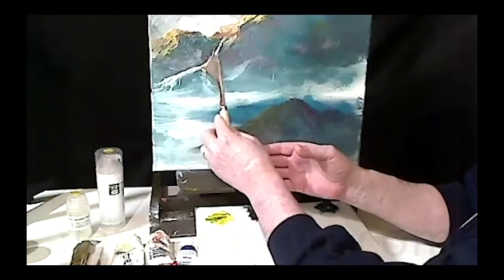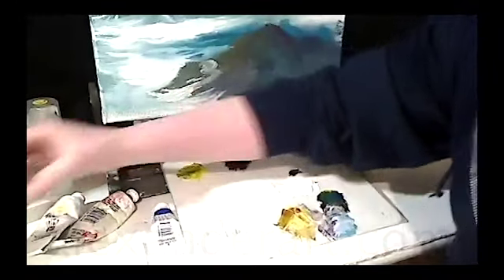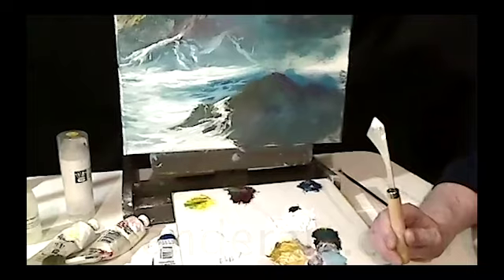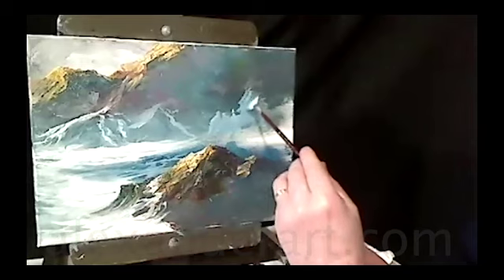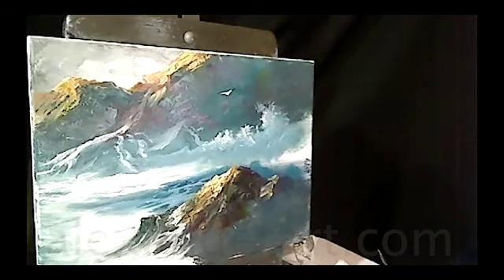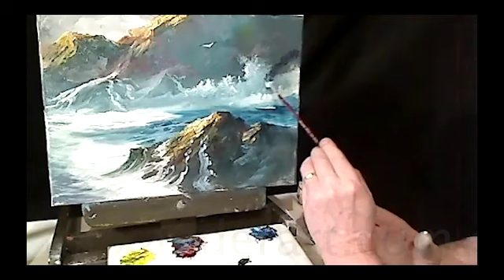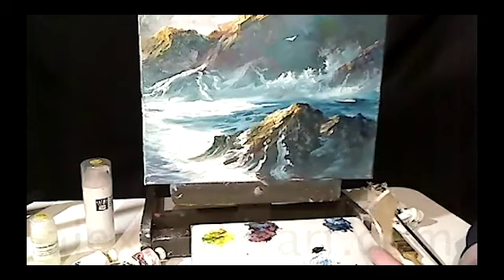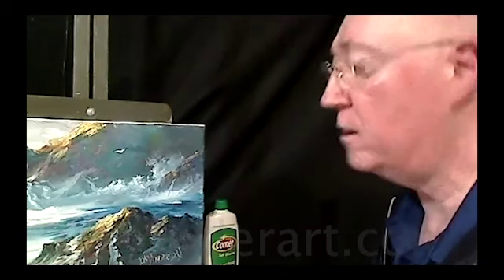Alexander Art Master Artist Workshop Part Two. Featuring Alexander Master Artist, Tom Anderson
Alexander Master Artist, Tom Anderson painted "live" from his studio in Texas. This is the second part of a two part painting that he is painting for all of us as we are "sheltered in place" because of the Coronavirus. We hope everyone stays safe and enjoys this video.
to receive a FREE Daily Video Tip to help you become the artist you've always wanted to be.